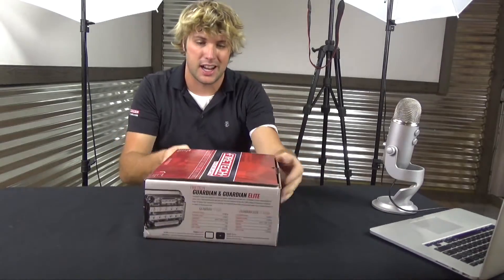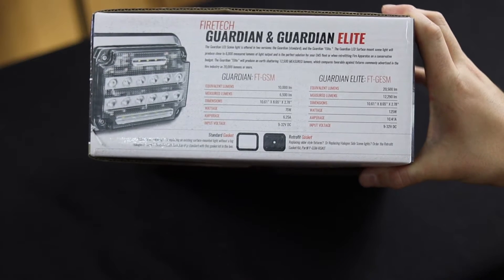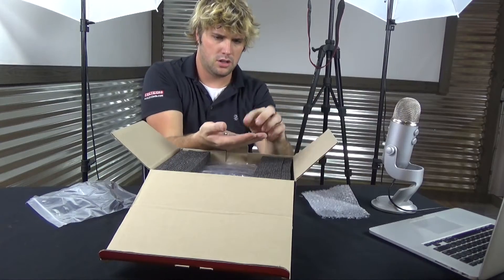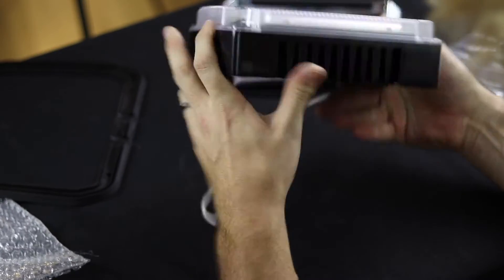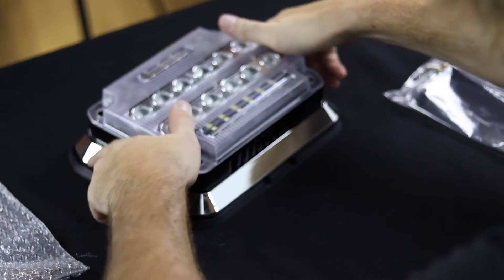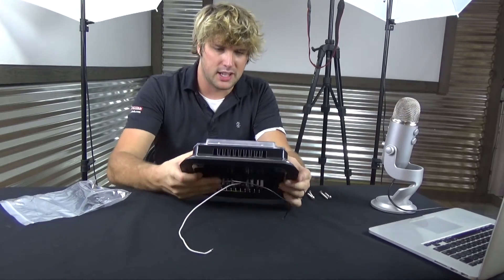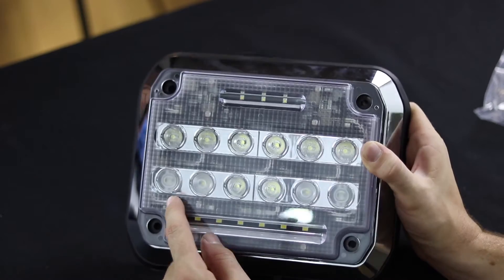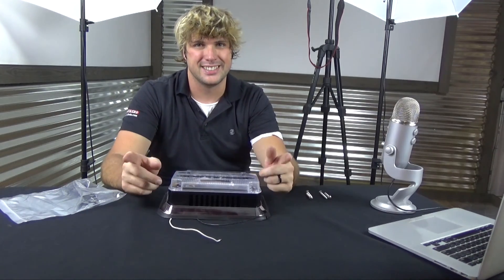Guardian Unboxing - get up close and personal with the most advanced firetruck scene light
Guardian Unboxing - get up close and personal with the most advanced firetruck scene light | emergency scene lighting | firetruck scene light | scene lighting.

The FireTech Guardian is brand new. get in the box with Sam as he opens the very first box of these crazy new Scene Lights. for more info, or go wo guardianscenelight.com to experience the fixture for yourself!

HiViz LED Lighting is proud to offer innovative, high quality lighting solutions for Fire, EMS and other emergency responders. We have products ranging from small compartment lights, emergency scene lighting to flood lights and much more. We believe that our lights are the best at providing improved night visibility during extreme situations. Firetech lights by HiViz LED Lighting provides brighter lights, with a streamlined look, all designed to reduce your equipment maintenance costs.

You can be sure that every product you purchase from HiViz LED Lighting has been field tested by firefighters and can be trusted in the most extreme conditions.

Emergency Lighting Products
Scene Light
Scene Lighting
Brow Light
LED Scene Light
Emergency Lighting
Fire Truck Lights
Emergency Flood Lights